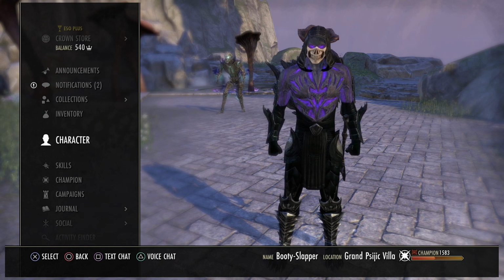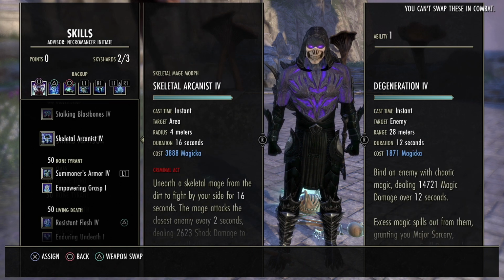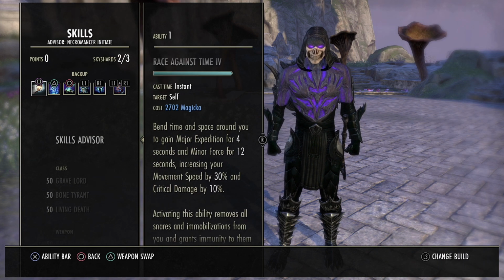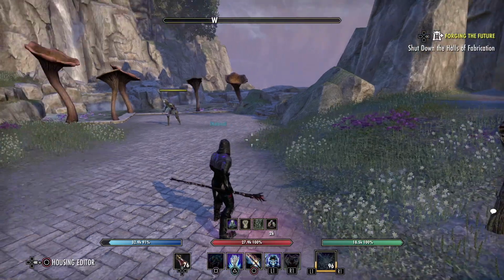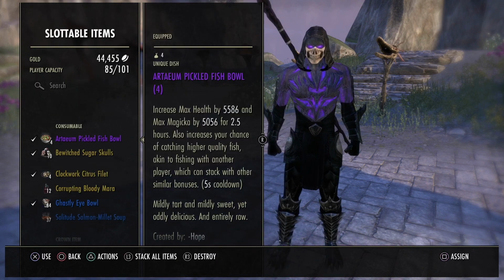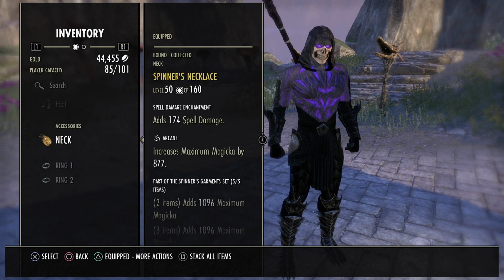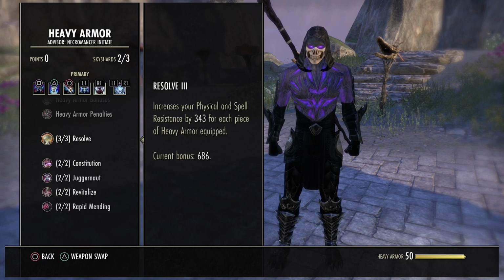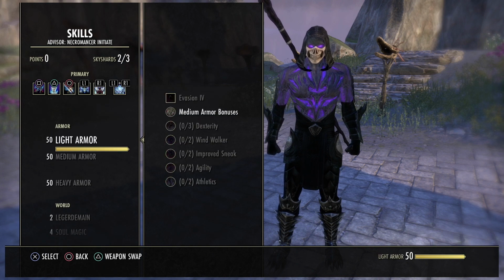ESO PvP BUILD MAGCRO: NO PROC CYRO(FOA)